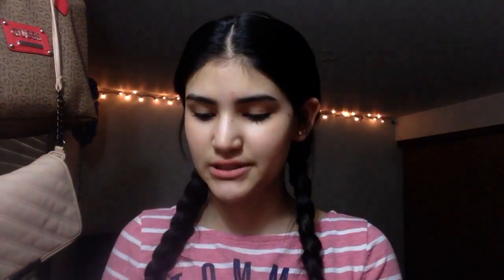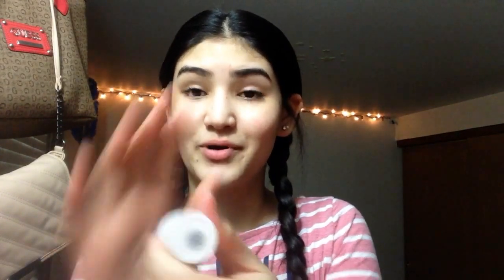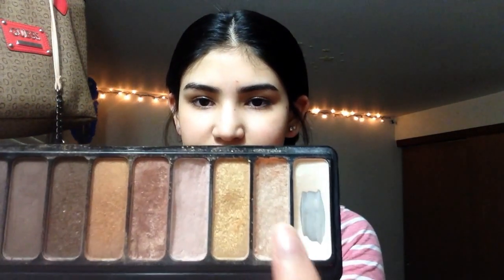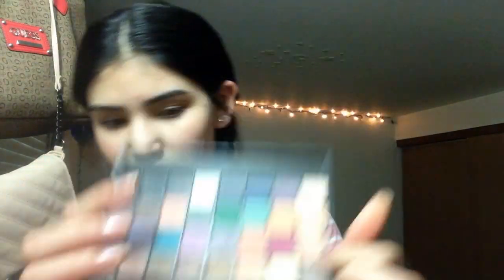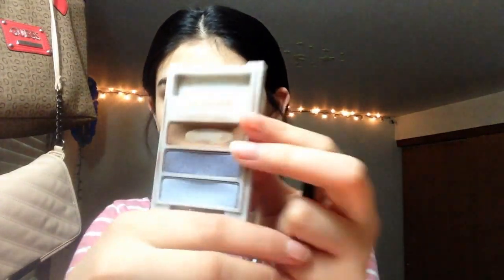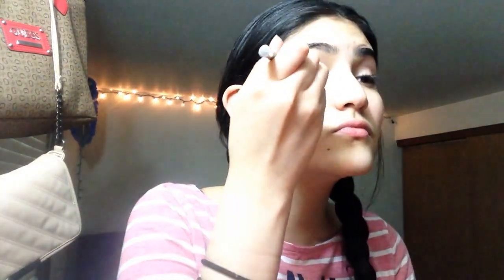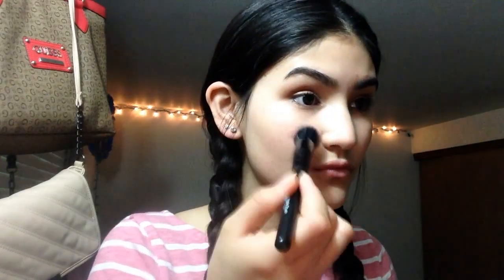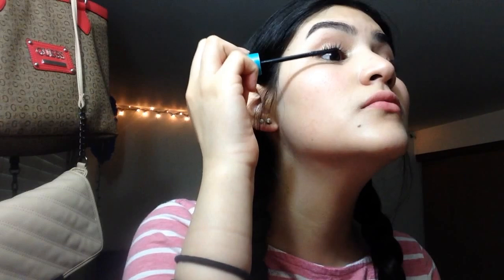Simple Everyday Makeup Tutorial🌺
Video information:

Cetaphil moisturizer

E.l.f hydrating face
primer

E.l.f all-over color stick in persimmon

E.l.f need it nude palette (used the 2nd color)

E.l.f brights palette (used a peachy color and coral color)

Flat eyeshadow brush

Almay intense i-Color in trio for blues (used gold brown color)

Fat eyeshadow brush

Fluffy brush

E.l.f need it nude palette (used rose gold eyeshadow)

Flat eyeshadow brush

Covergirl concealer stick in light

E.l.f professional concealer brush

Sponge

L'Oréal paris true match super blend able powder in w4 natural beige

Powder brush

E.l.f small stipple brush

My diy highlight

E.l.f kabuki brush

E.l.f liquid liner

Eyelash curler

Strawberry EOS

Beautylicious lipgloss in strawberry fizz